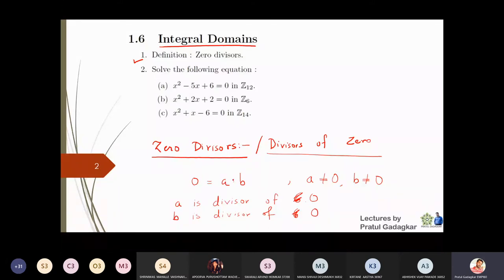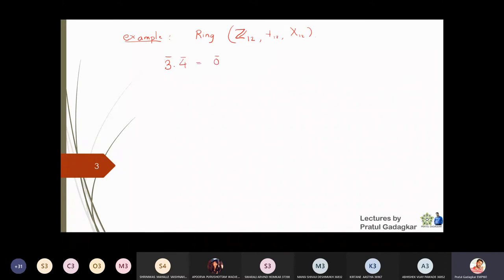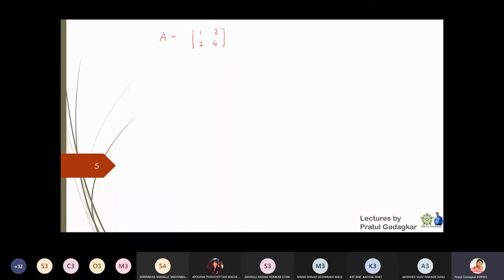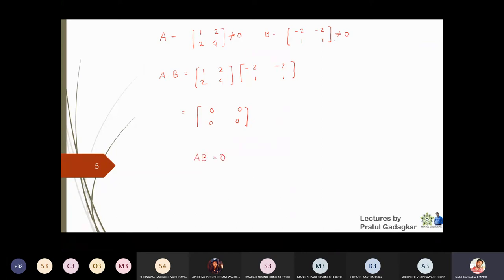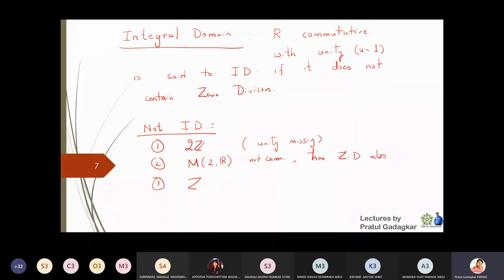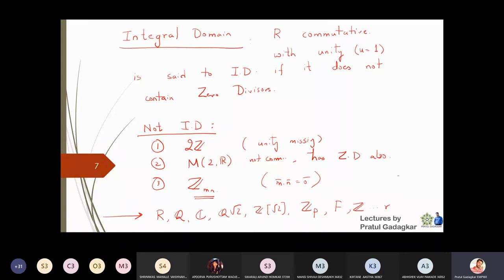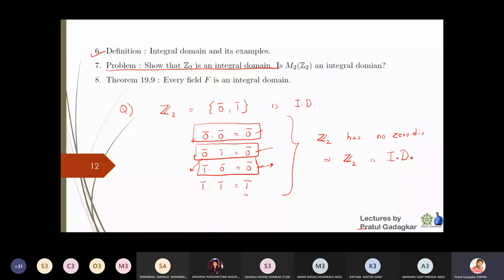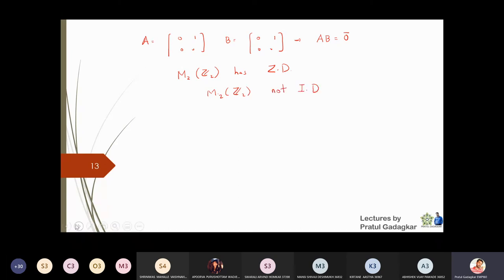Lecture 5 - Zero divisors and Integral domains